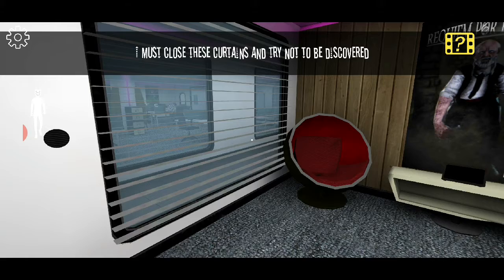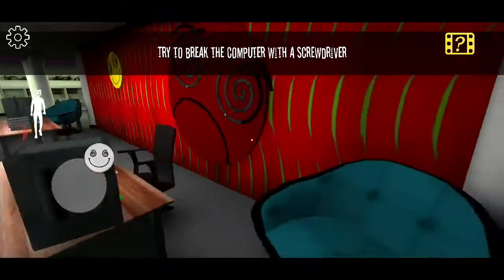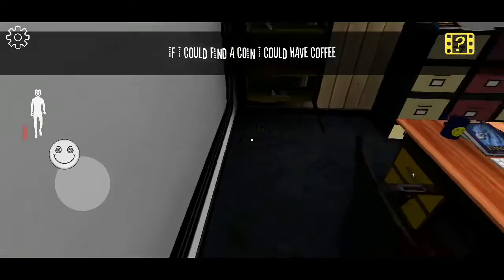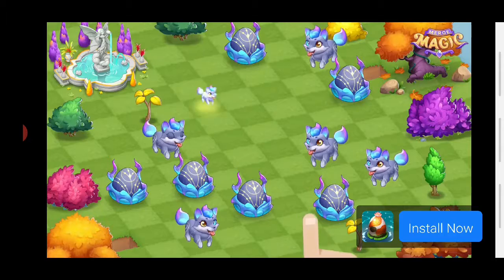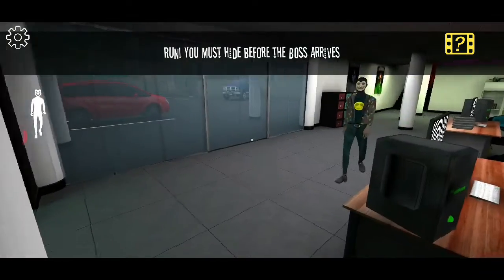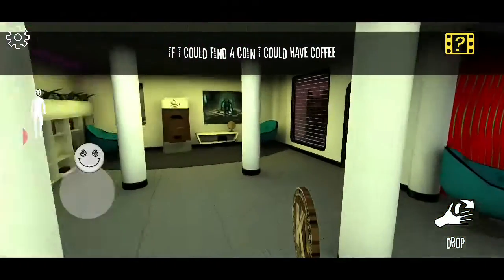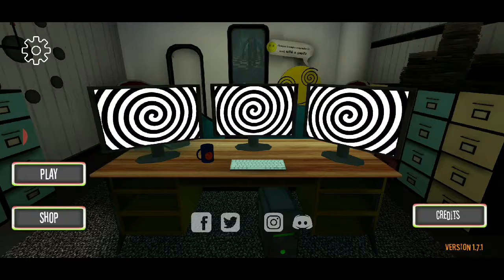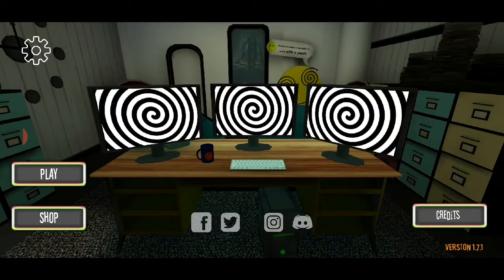The Quest for coffee!! (Smiling-X Corp)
Its been a while since I played Smiling-X Corp I played near the end of last year and honestly nothing has changed its still hard as hell and not too scary.

I am aware that they are working on Smiling-X Corp 2 and I have it pre registered so please look forward to seeing a gameplay for that

play Smiling-X Corp for yourself

 facebook:  jake hill (hillboy games)